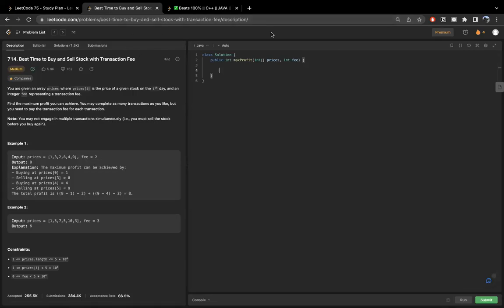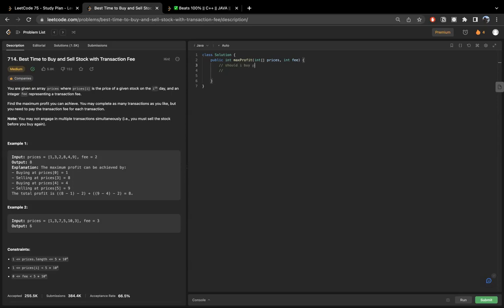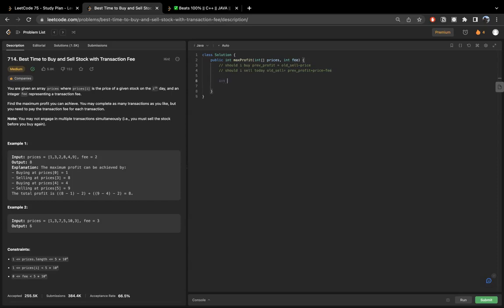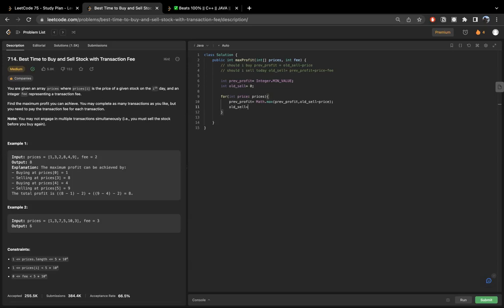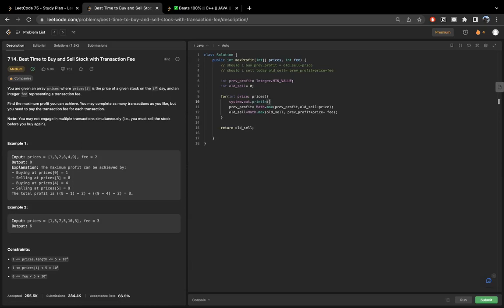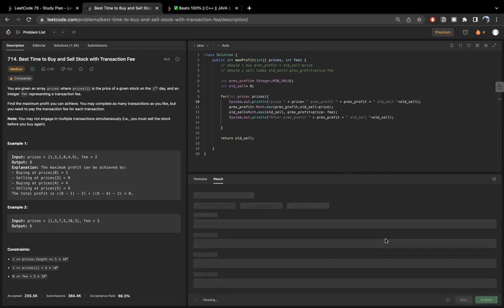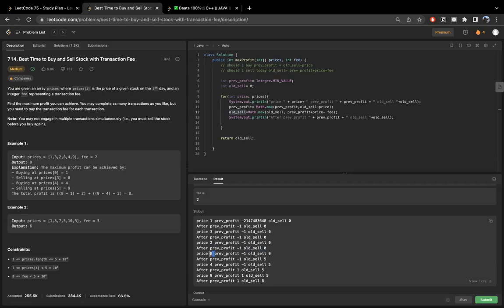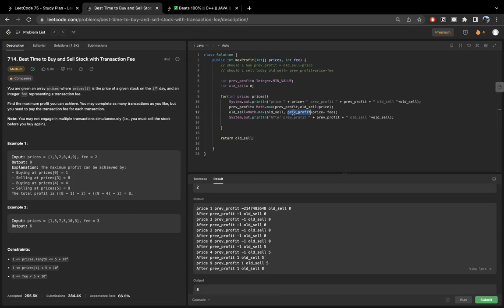714. Best Time to Buy and Sell Stock with Transaction Fee